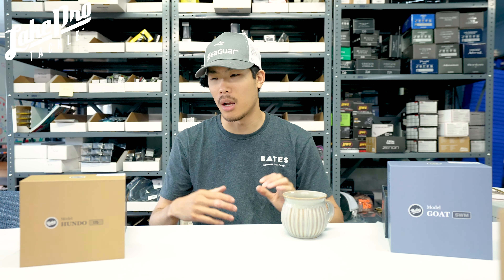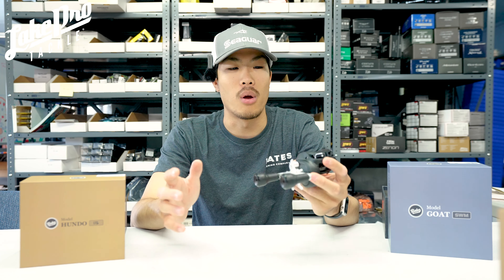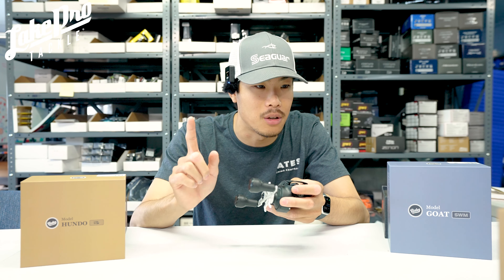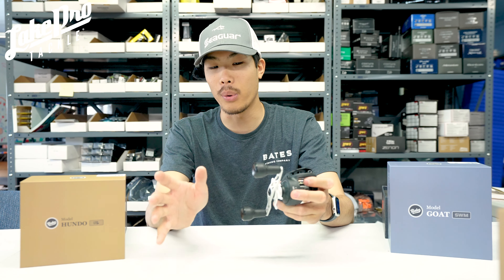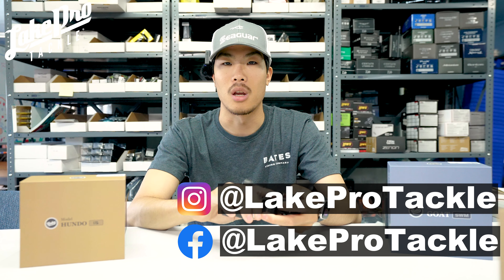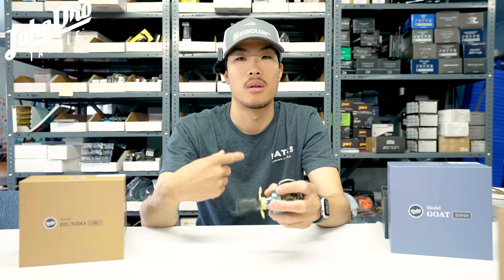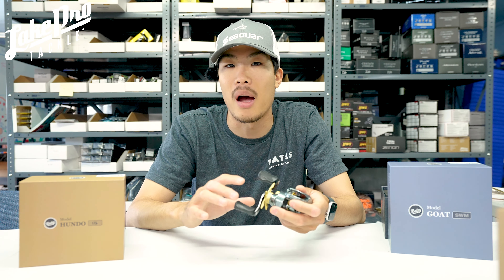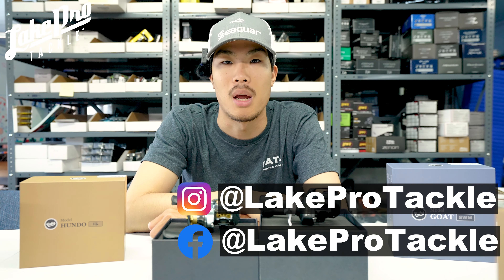Are These Fully CNC'ed Reels Any Good?? We Just Got Them In Stock!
Lets check out some of the newest releases from Bates Fishing Co!!
We hope you enjoyed the video! Shop tackle at: Lakeprotackle.com